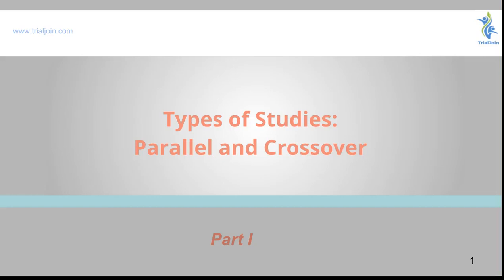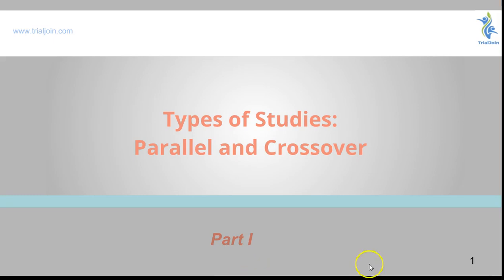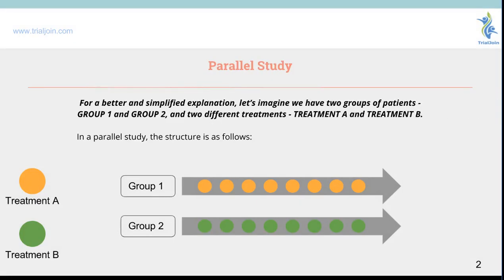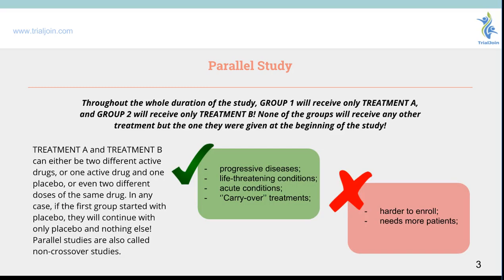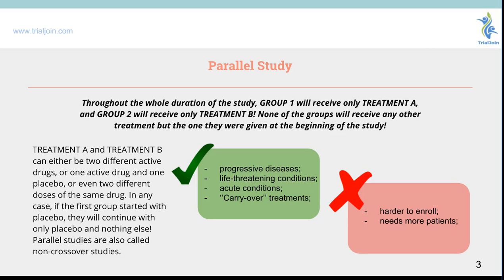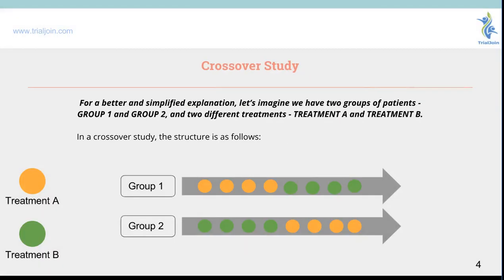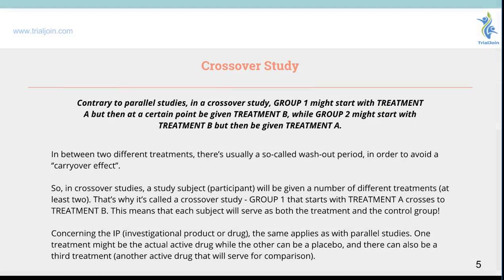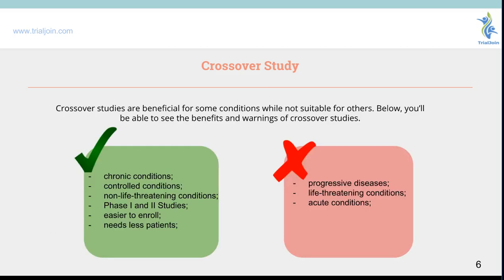Types of Studies Parallel & Crossover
This is a video to explain types of studies quickly and simply.  It is a great refresher or introductory lesson for people!